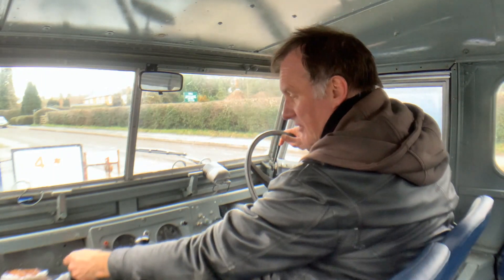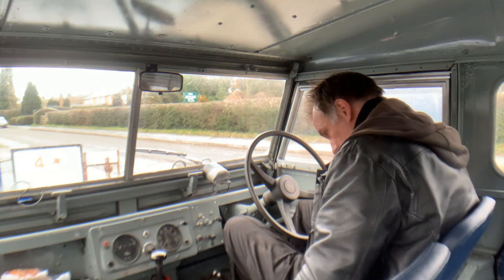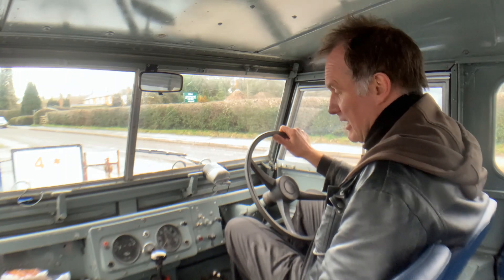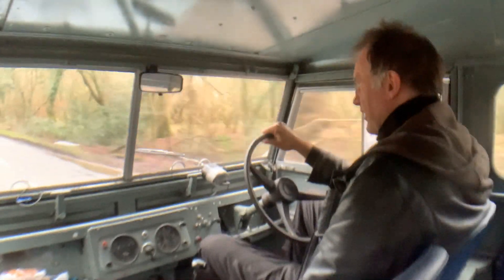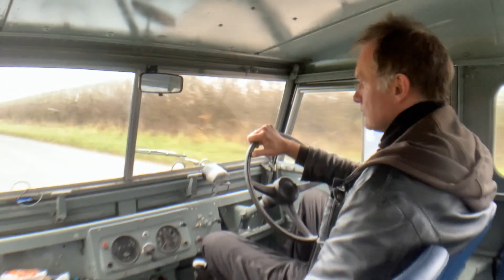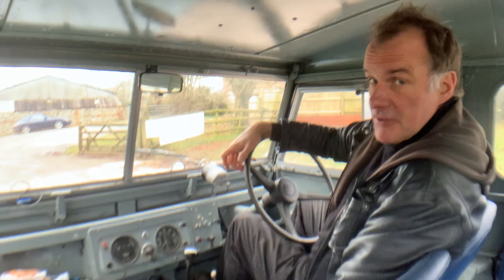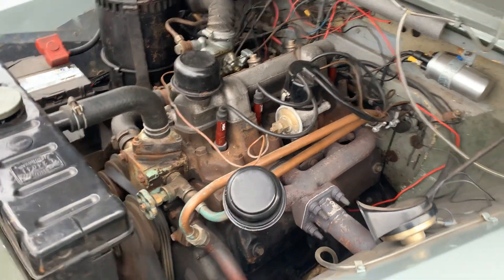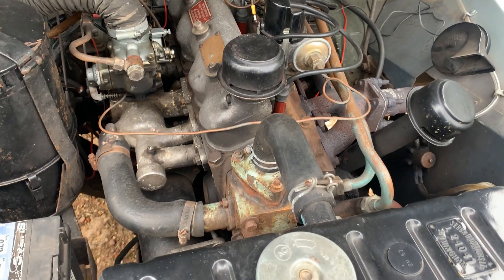land rover Series 1 86in station wagon for sale in action + engine running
land rover Series 1 86in station wagon for sale in action + engine running @motodromehenleyonthames